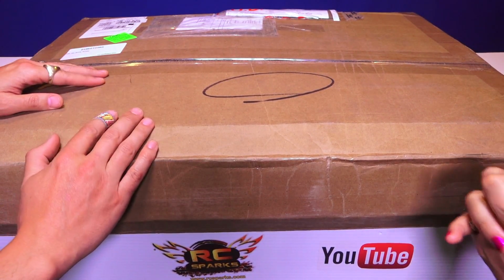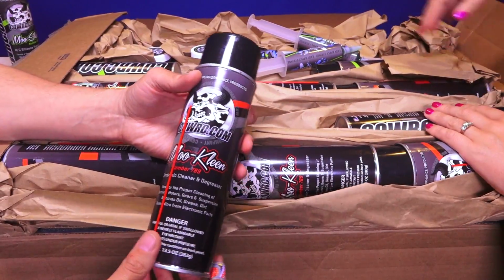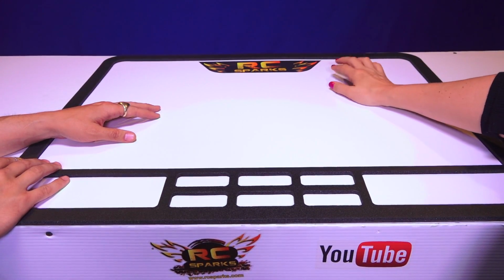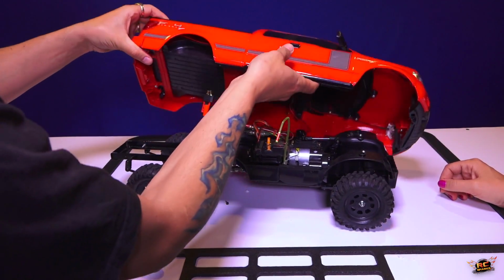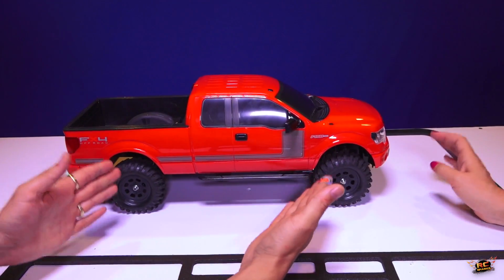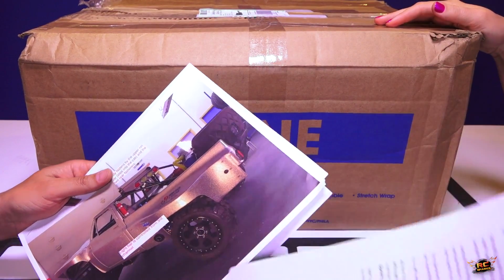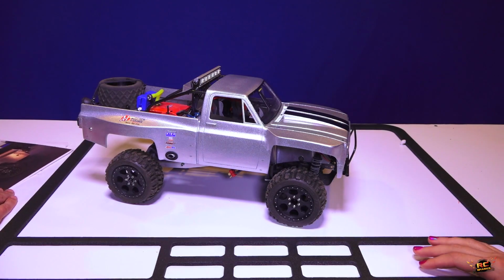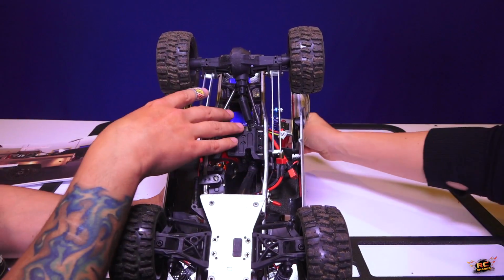RC ADVENTURES - UNBOXiNG!! Let's have a look at a few exciting things!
- A Hat Trick. Today I want to treat you all to an extra special unboxing video.  Wow, what a great day to make an unboxing video with my wife, Jem! Thanks to her for always making my films extra special.  Three UnBoxings in one film.. but you have to watch it to discover it!   Scale Trucks, Pit Mats, and More.. This video is for you

Firstly - Thanks for the hook up Heath!

Second - 1/10th Scale CC01 Custom Ford FX4

Third - 1/10th Scale Custom Pre-Runner Chevy Pick-up
A message from the seller: "Story: So The Chevy got quite a few hours in the body mods, has a '74 3D grill installed, chassis took a bit of thought as well to meld the HPI RS4 front pieces.

Parts:

HR (Hot Racing) SCX10 frame rails, wheel base is 10.5"
Holmes Hobbies Crawlmaster expert 13t, this motor is very close to new, can't be more than 1 total hour of run time, SCX10 trans

Castle MMP, same run time as the motor

Blue monkey front spool

110mm King shocks rear, Axial front
Crawler Innovation 6 bolts

Proline Trencher Wheels

Solar D772 steering servo
SCX10 rear axle, inverted due to front HPI diff.

Highlights: Hot Racing SCX10 frame rails
A few Proline accessories
Custom interior with seats and belts
Scale diamond plate cover conceals the 2s battery (not included)
3rd channel controls the light bar (receiver not included)
Custom cage (body is actually secured by the upper bar and mounts at the tailgate opening)
Custom bumper and cage, all brazed

Build thread located on RC Crawler, look for joe122 build threads. Have to admit, truck turned out better than I thought it would, body work is good, slight hickups here and there, but hey its an off road vehicle! "